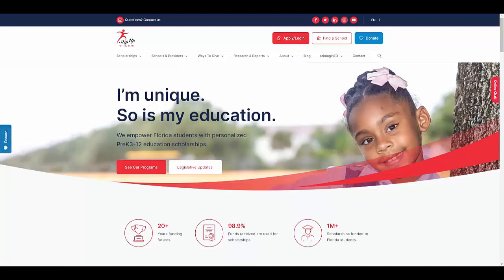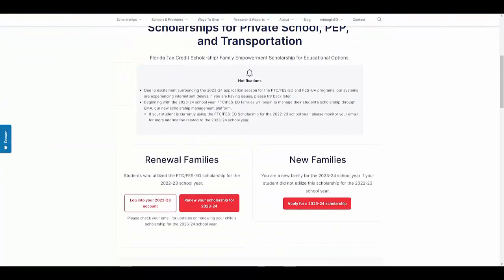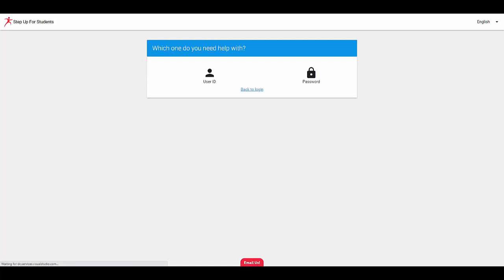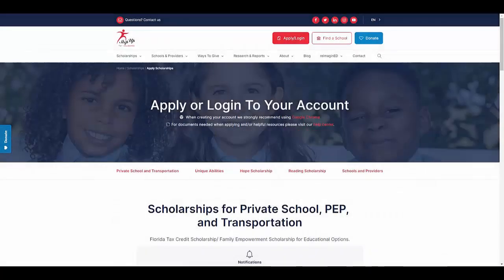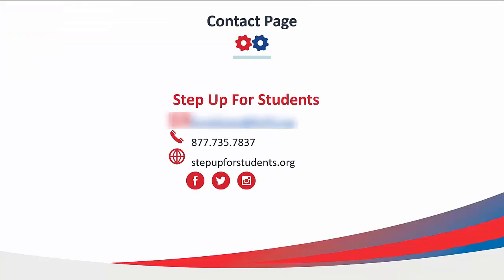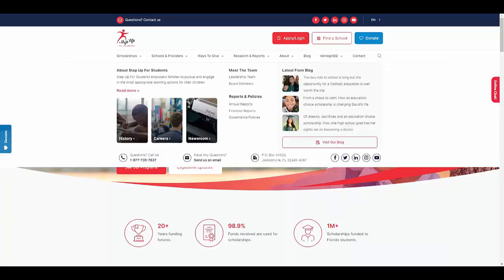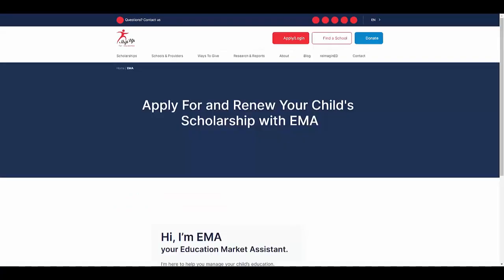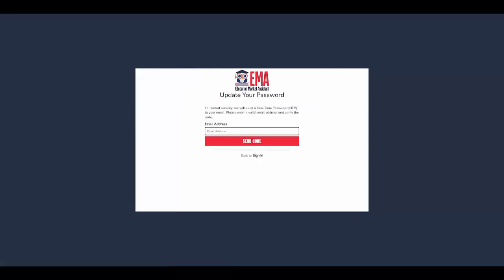How to reset your password.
Do you have an account with Step Up For Students and need to reset your password or unlock your account? This video will show step by step how to do so. Please feel free to reach to us should you have any questions about the information shared in the video.